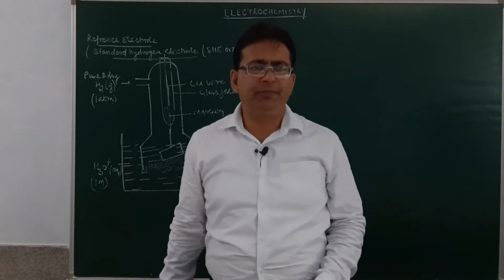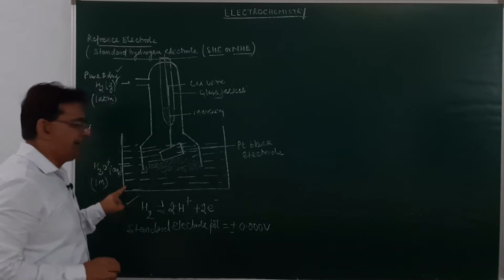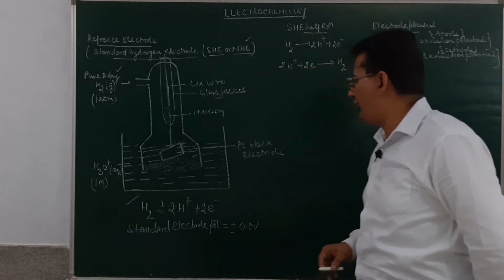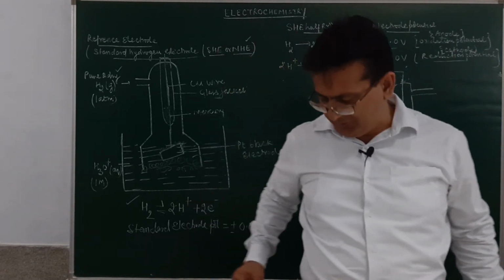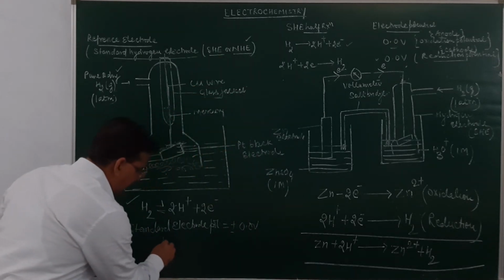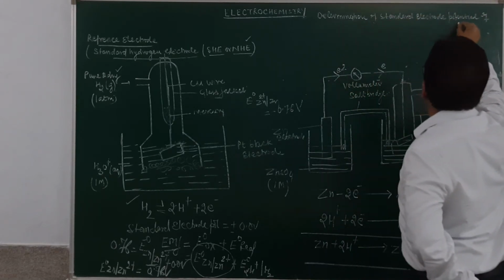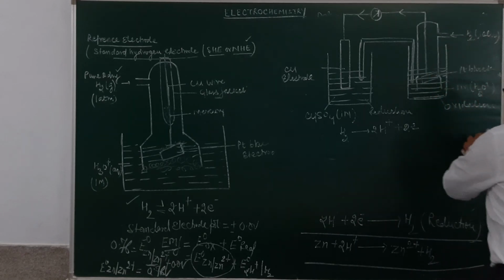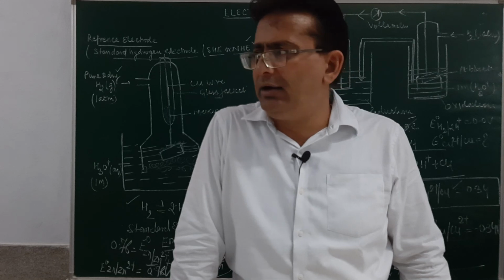Electrochemistry Lecture 10 ( chemistry 12)